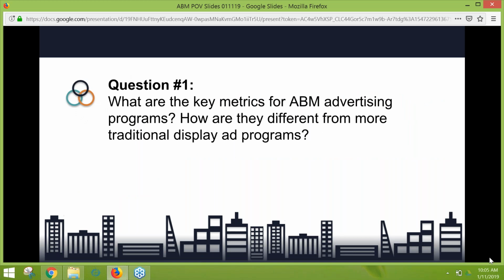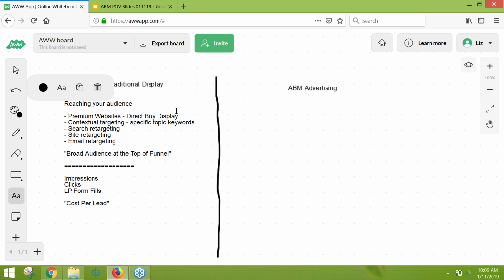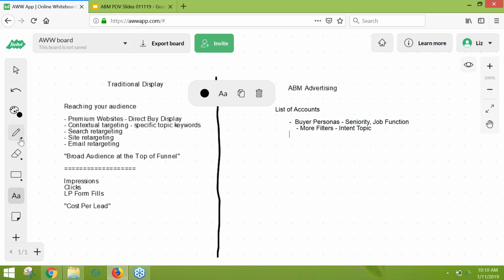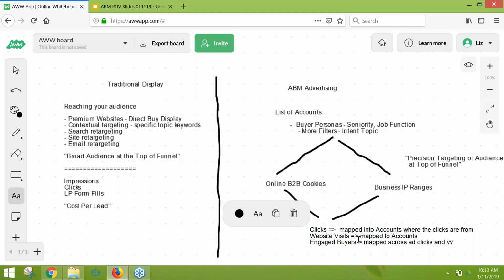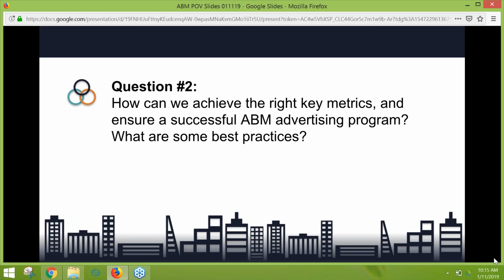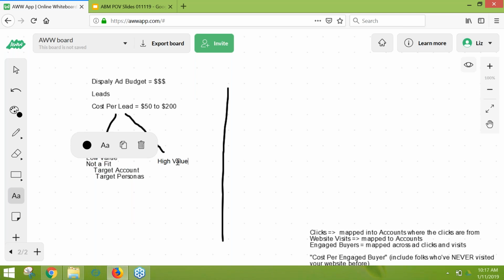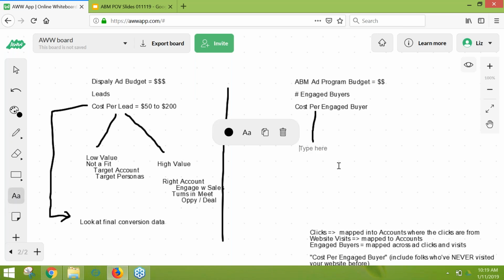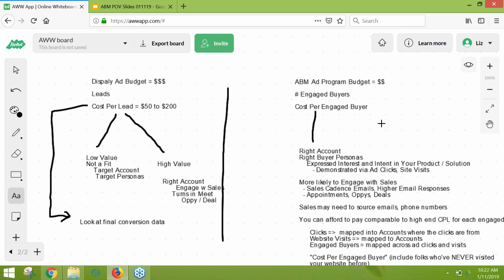ABM POV 31: Measuring Success from ABM Advertising Programs